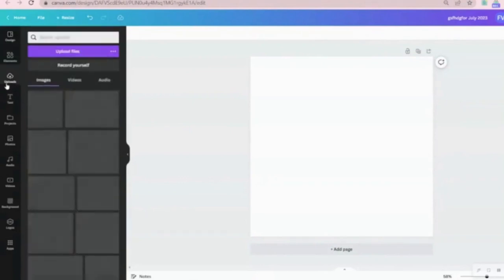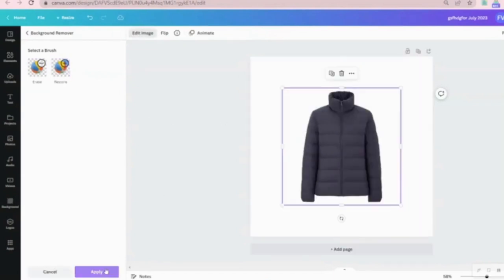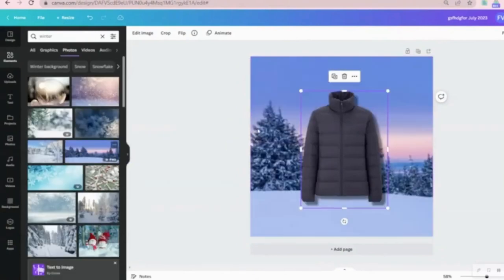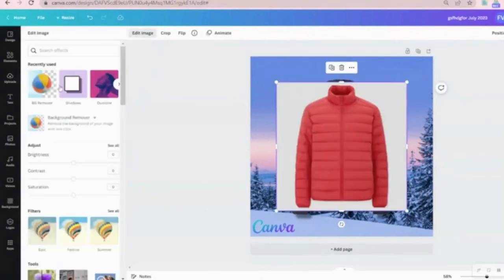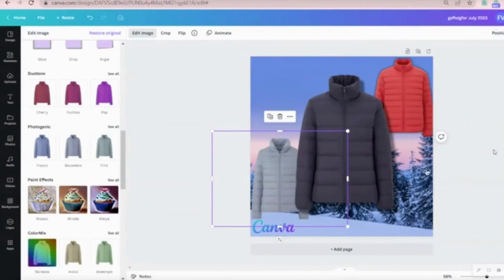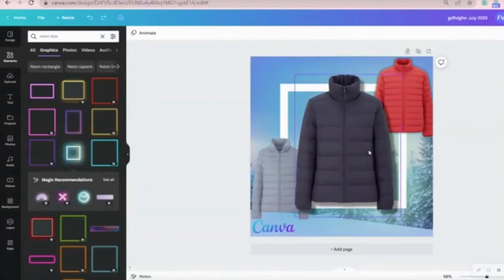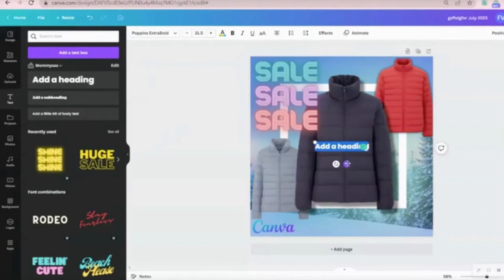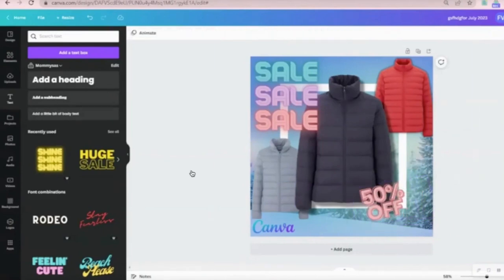HOY VAMOS A CREAR DISEÑOS IMPRESIONANTES EN CANVA CON UN ALTO % DE CTR ( BONUS )